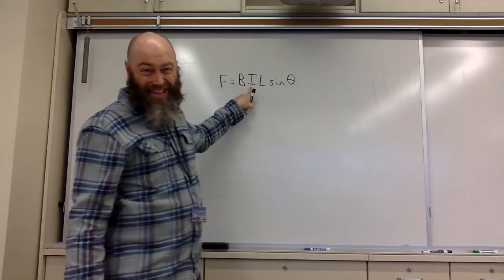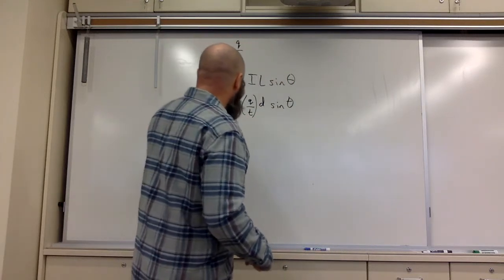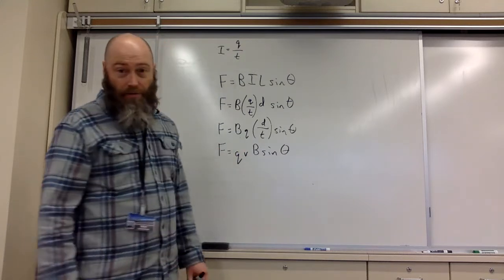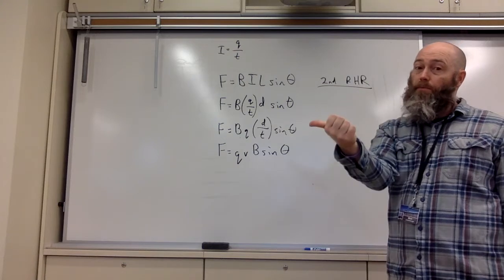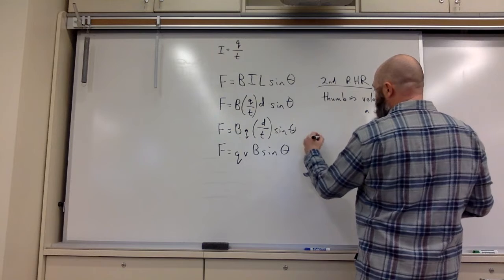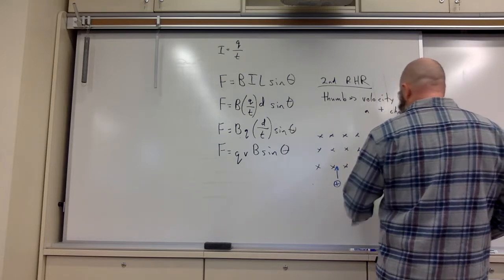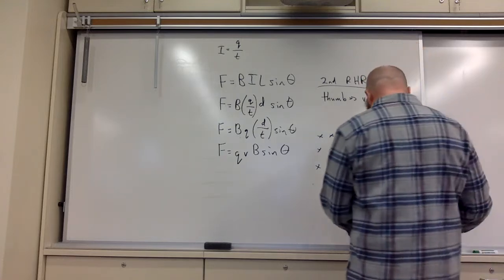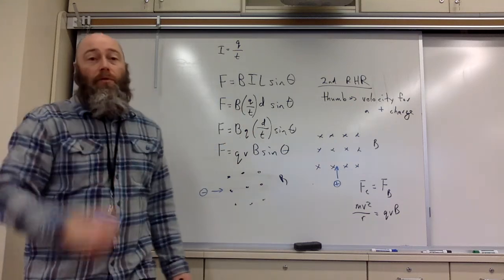qvB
Moving charge in a separate magnetic field.